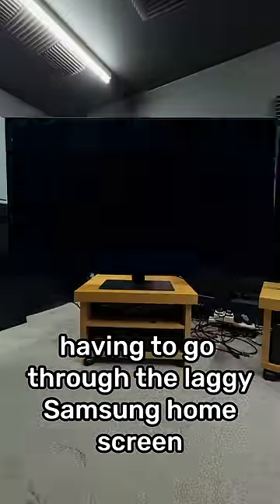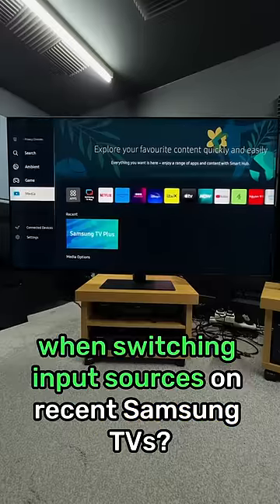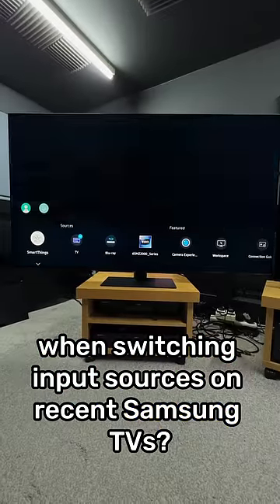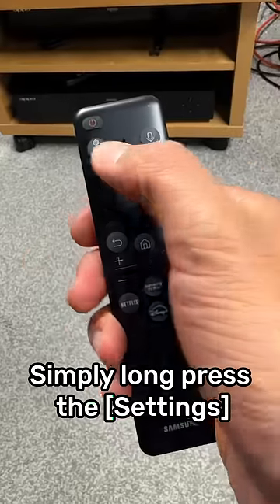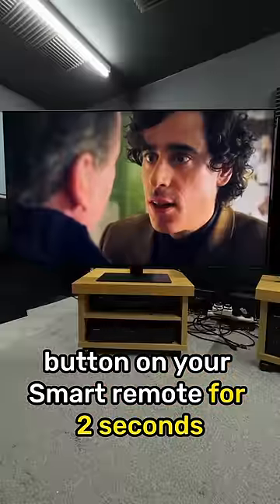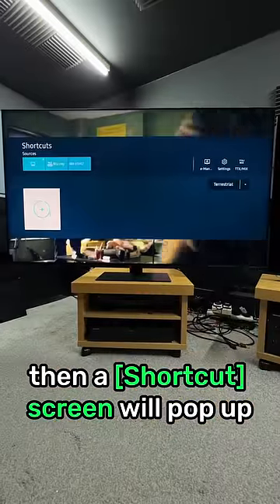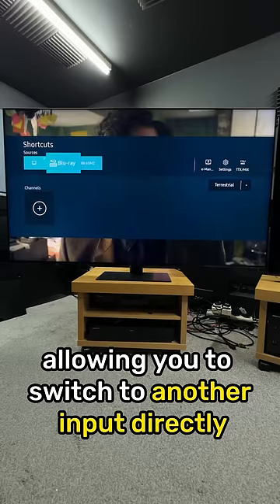Samsung TV Switch Input Shortcut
Shortcut to bypass Samsung TV home screen when switching inputs using the Smart Remote.